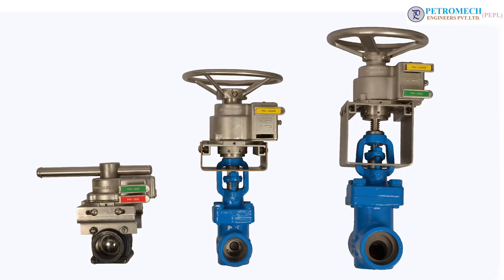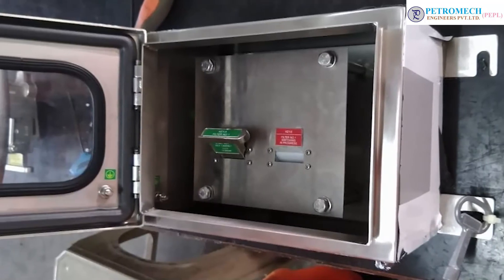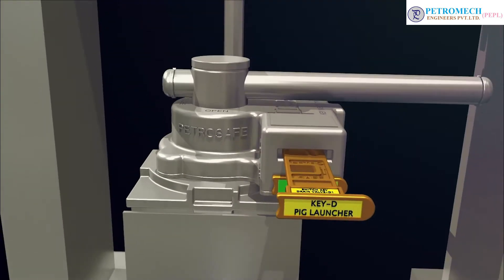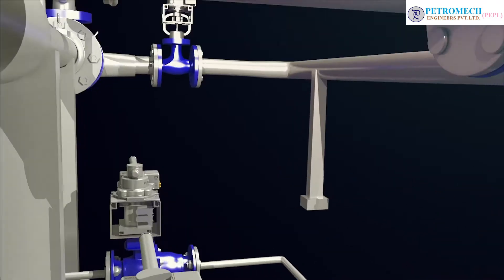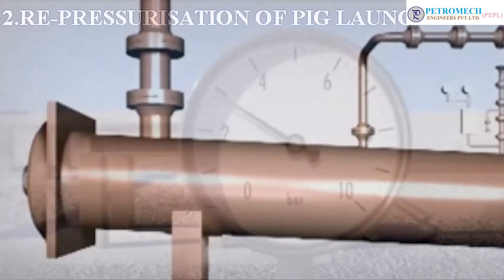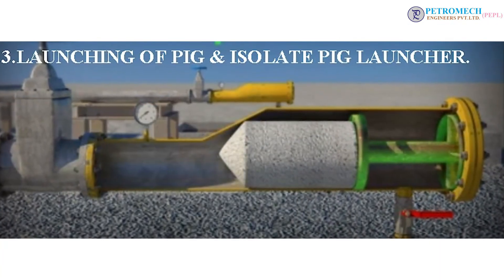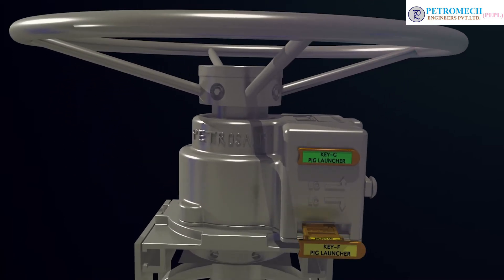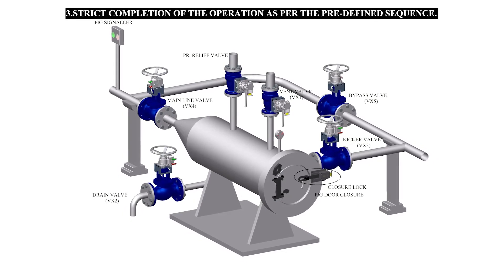Mechanical key Interlocking sequence for Pig launcher/Pig receiver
Welcome to Petromech Engineers Pvt Ltd! In this video, we demonstrate the interlocking sequence for a Pig Launcher/Pig Receiver, showcasing our expertise in mechanical key valve interlocks.

Interlocking Sequence for Pig Launcher/Pig Receiver
Initial Setup:

Ensure all valves are in their default positions. Insert the primary key to unlock the pig launcher door.
Pig Launcher Sequence:

Step 1: Open the isolation valve using the primary key.
Step 2: Insert the secondary key to unlock the pig launcher barrel.
Step 3: Open the pig launcher door and load the pig.
Step 4: Close the pig launcher door and lock it. Retrieve the secondary key.
Step 5: Insert the secondary key to unlock the kicker line valve.
Step 6: Open the kicker line valve to pressurize the pig launcher.
Step 7: Use the secondary key to unlock and open the mainline valve to launch the pig.
Pig Receiver Sequence:

Step 1: Ensure the receiver is depressurized.
Step 2: Insert the key to unlock the pig receiver door.
Step 3: Open the pig receiver door and retrieve the pig.
Step 4: Close the pig receiver door and lock it. Retrieve the key.
Step 5: Insert the key to unlock the bypass valve.
Step 6: Open the bypass valve to equalize pressure.
Step 7: Insert the key to unlock and open the isolation valve to resume normal operation.
Petromech Engineers Pvt Ltd specializes in providing innovative and reliable mechanical key valve interlocking solutions for safe and efficient operations in the process industry. Our solutions ensure robust performance, competitive pricing, and the shortest delivery times, making us a trusted partner for your industrial needs.

Ensure your operations are safe, efficient, and compliant with Petromech Engineers Pvt Ltd.